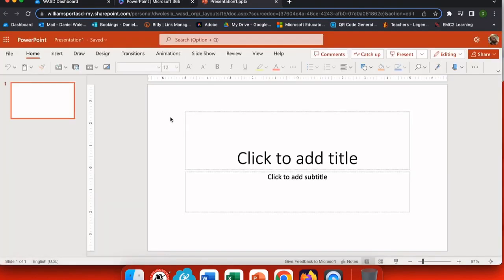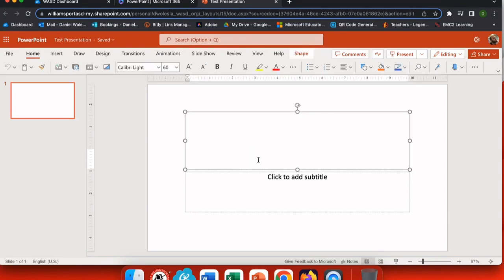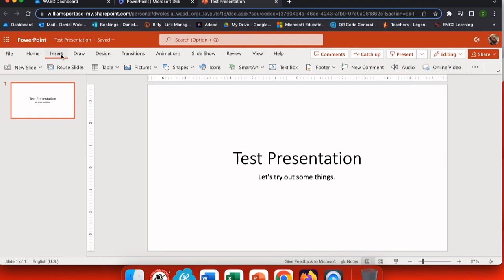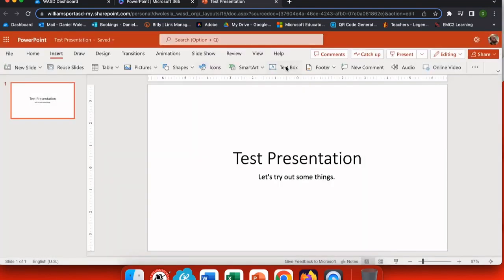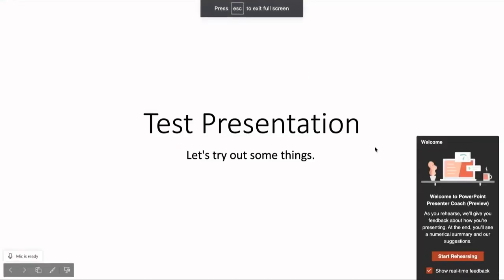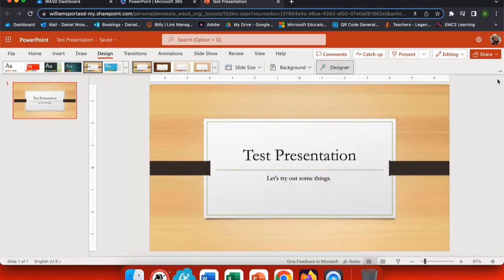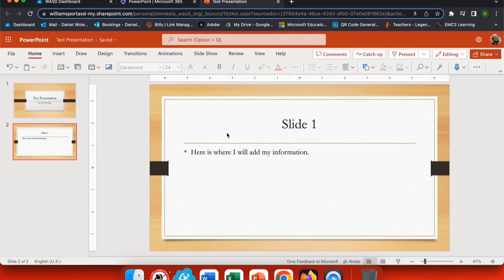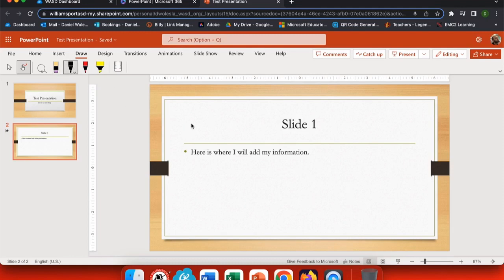Introduction to PowerPoint and it's Basic Tools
Introduction to Microsoft PowerPoint and the basic tools in it.